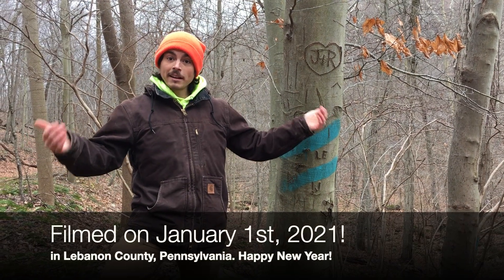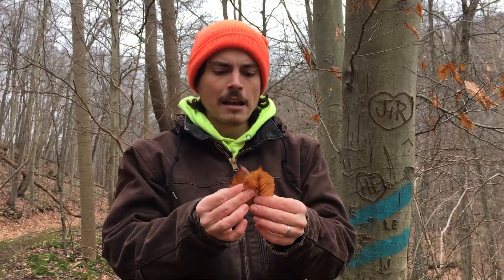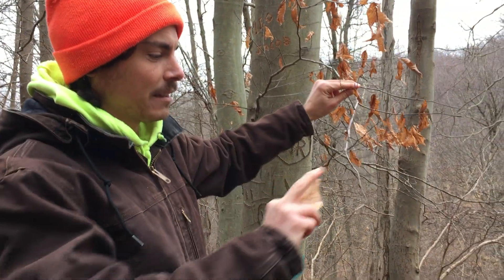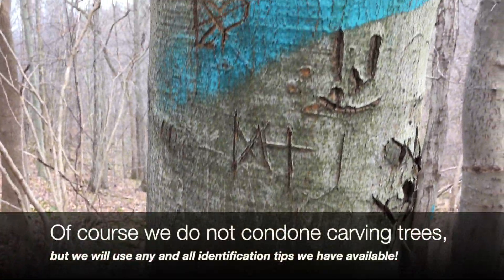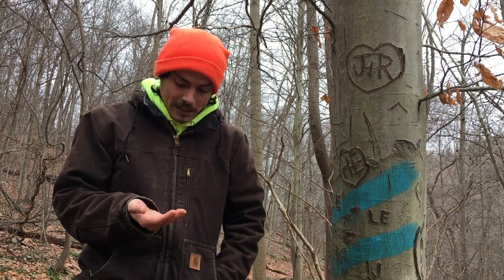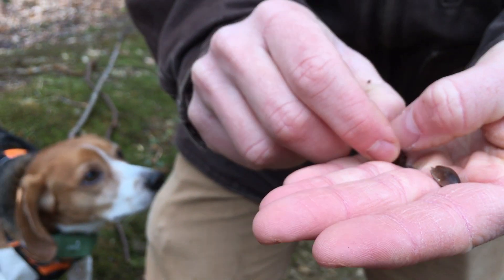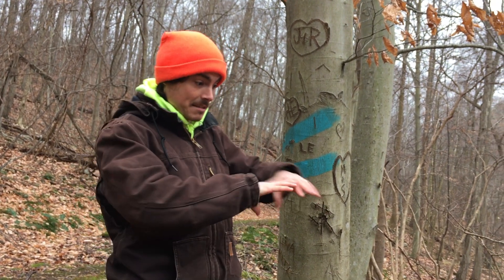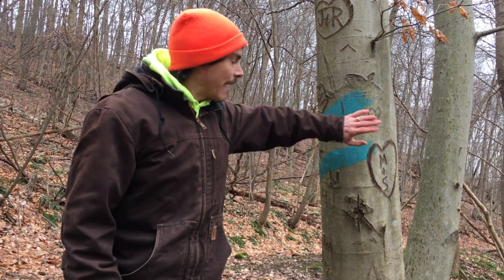Tree Talk: American Beech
Let's take a gander at American beech (Fagus grandifolia), an ecologically important tree that is super easy to identify at any time of year.

If you'd like more fun monthly information on forests of the mid-Atlantic, consider signing up for our newsletter

Filmed on 1/1/21 in Lebanon County, PA by Allyson Wells and edited by Allyson "sweet birch" Wells.